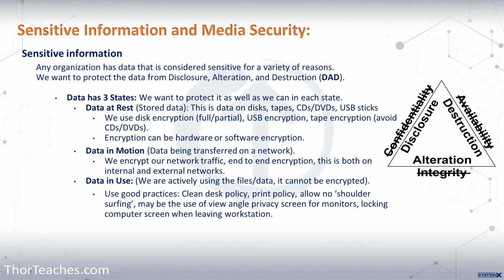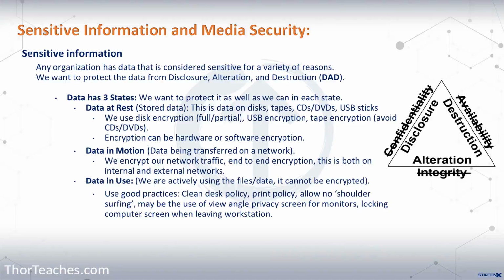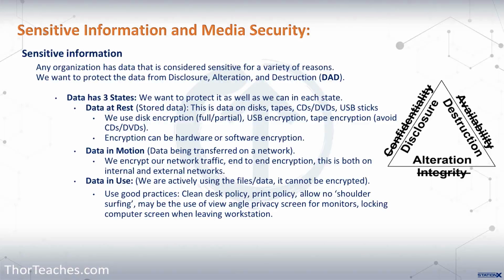12 The 3 states of data data at rest, data in motion, and data in use 8 32